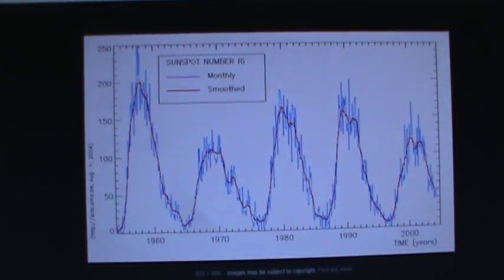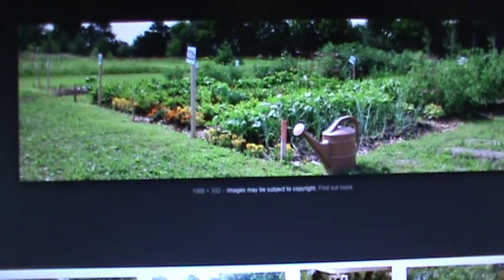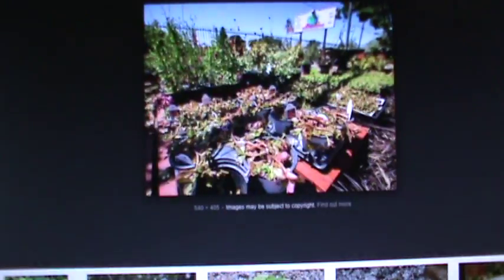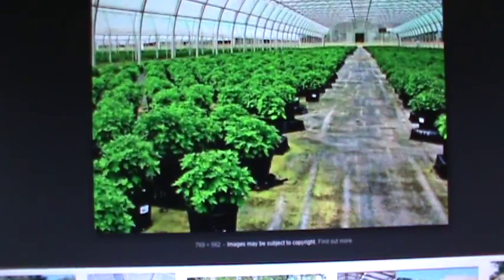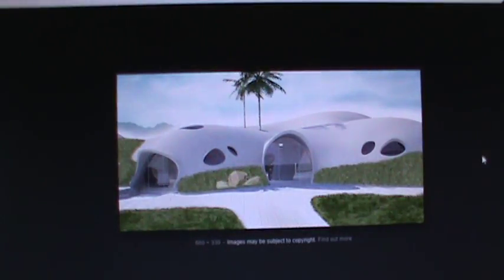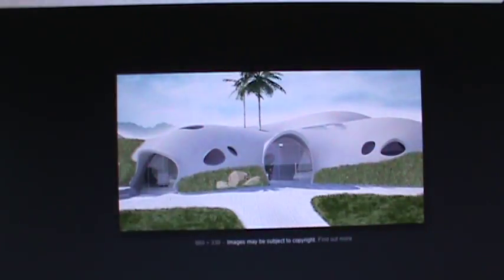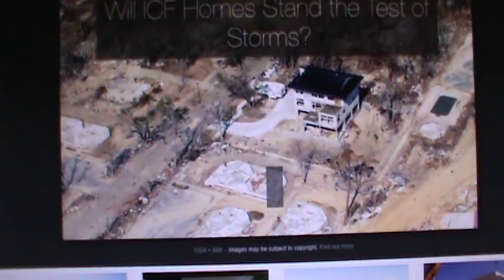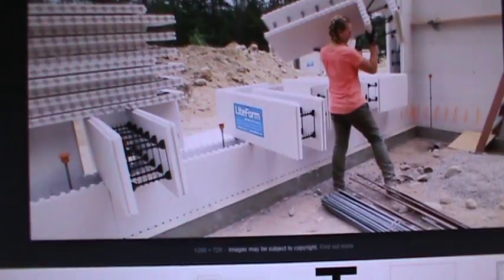#4 Building for the GSM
Most construction is very susceptible to catastrophic event. I look at ways to be more resilient with homes and greenhouses.

Cold Times by Anita Bailey